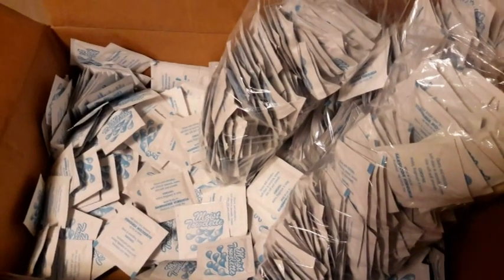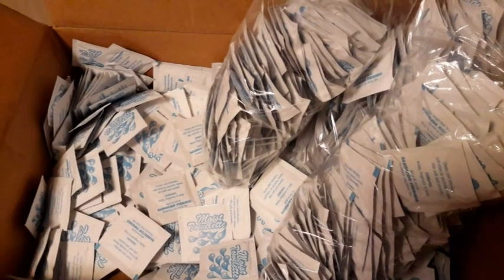Convenient Lemon Scented Moist Towelettes for Easy Distribution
This video showcases a box of 64 lemon scented moist towelettes, perfect for keeping hands clean. Learn how to efficiently distribute these towelettes by using larger bags for easy transportation and accessibility. Ideal for teachers, nurses, and parents dealing with sticky-fingered kids.